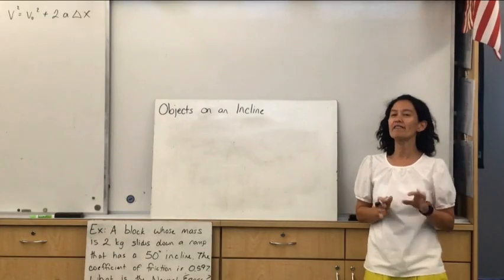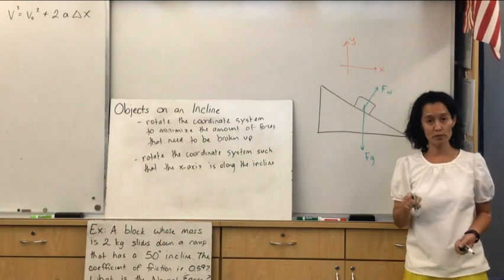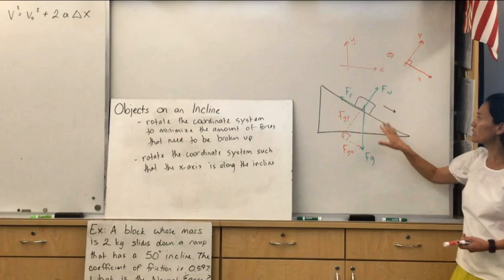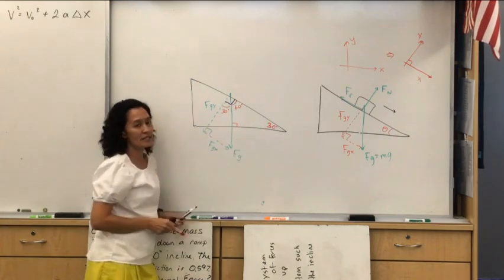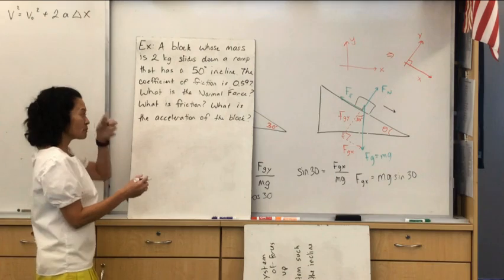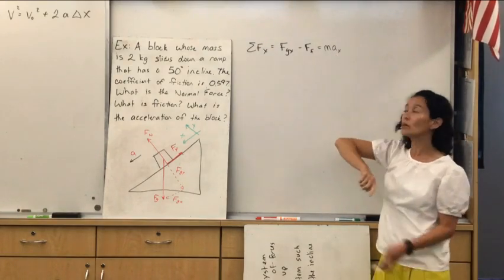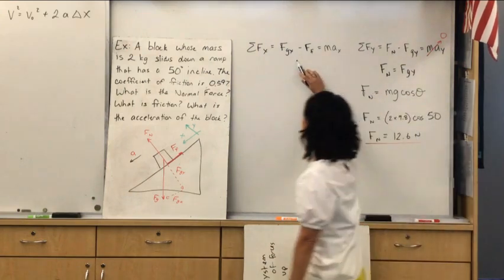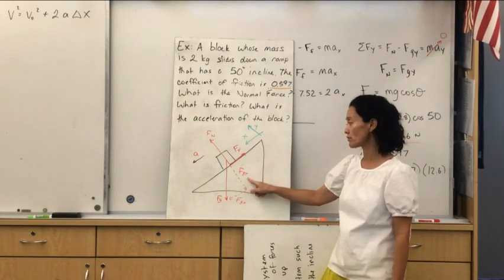OL: Objects on an Incline